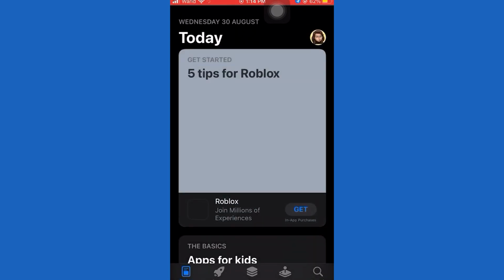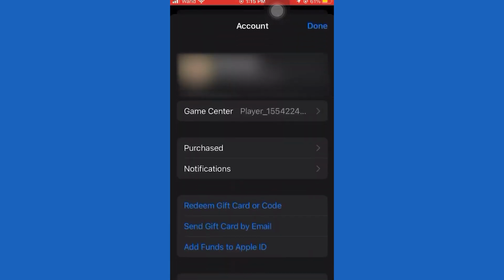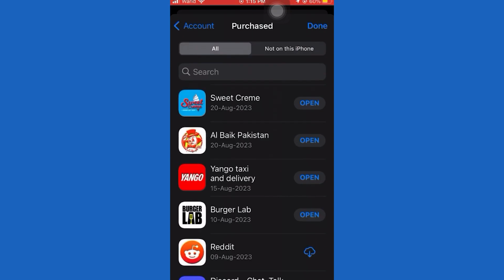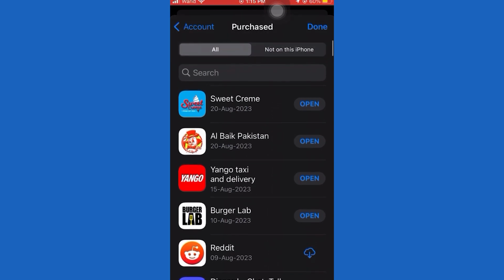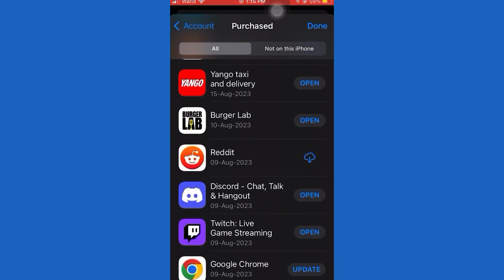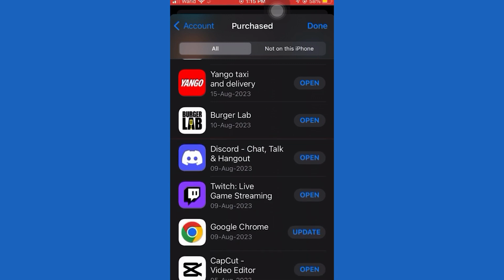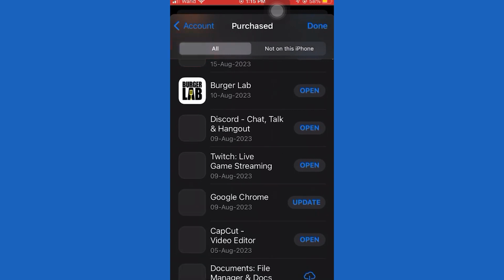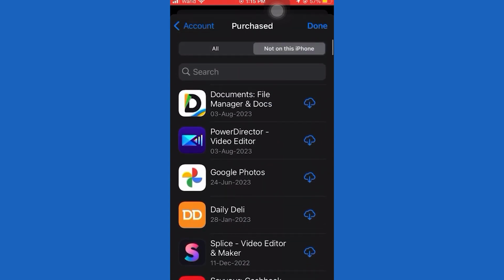How To Remove Uninstalled Apps From App Store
Do you know you can remove apps from your iPhone or iPad's App Store purchase history, without losing your ability to download it again. Watch the video for complete tutorial on how to remove apps from the App Store Purchase history right on your iOS device.